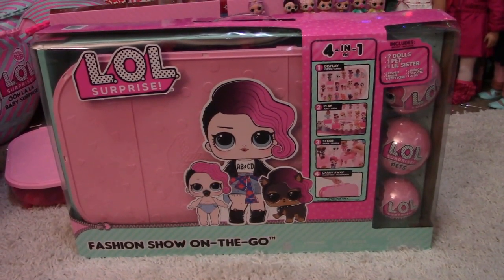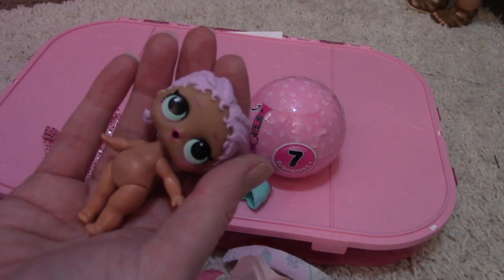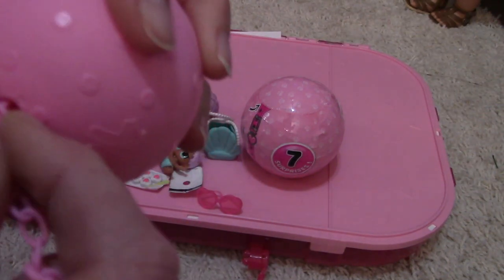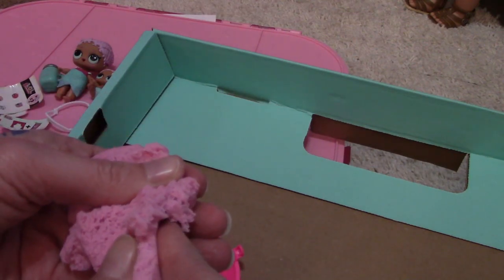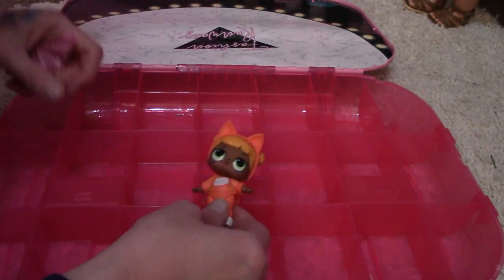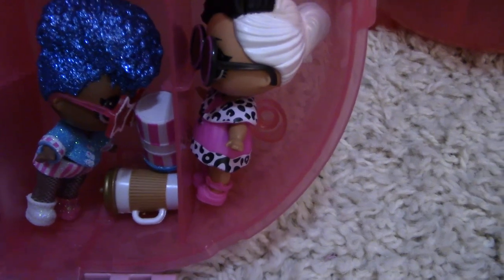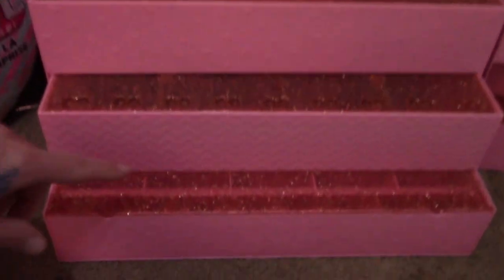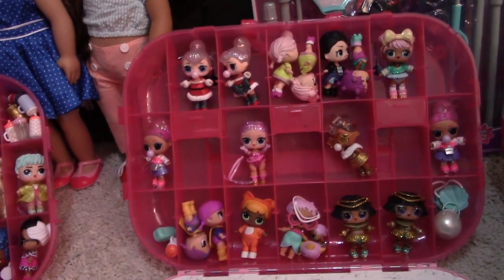LOL Surprise Fashion Show On The Go Case And Sharing My Whole Collection!